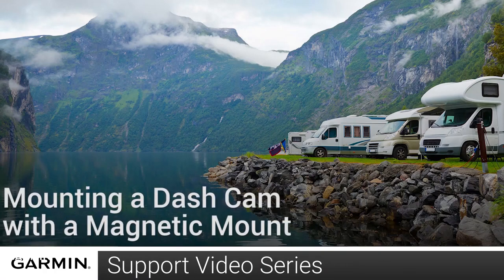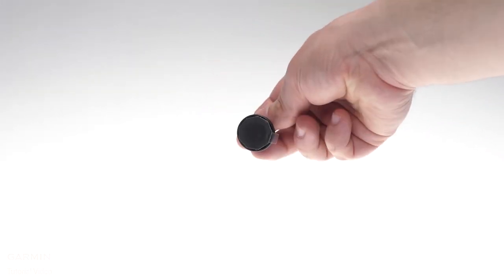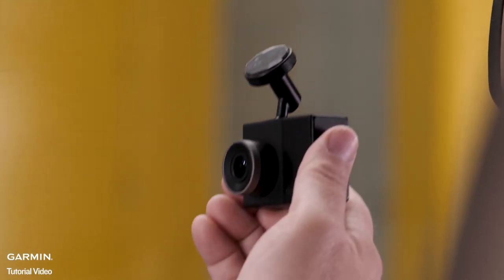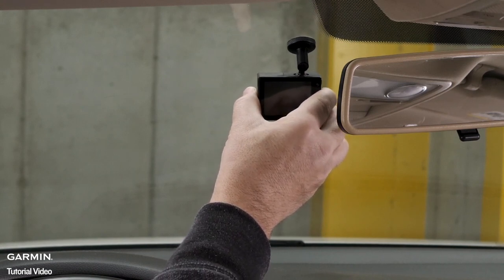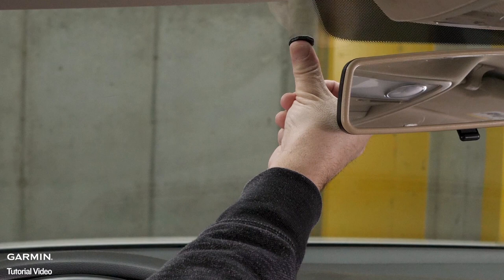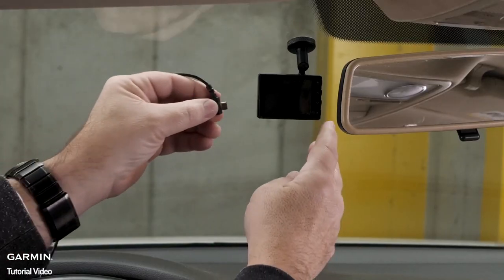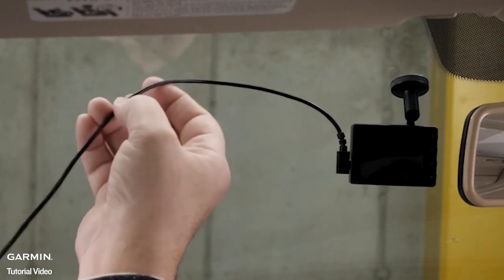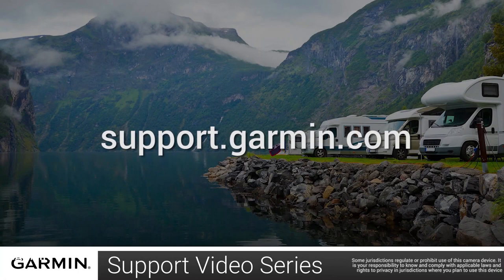Tutorial - Dash Cam Mounting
Learn how to install the magnetic mount for your Garmin Dash Cam.